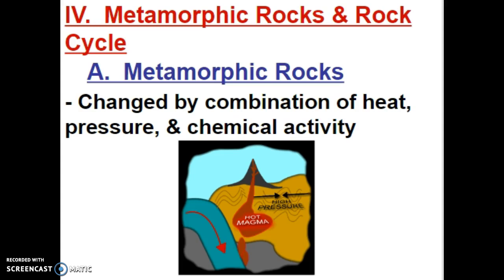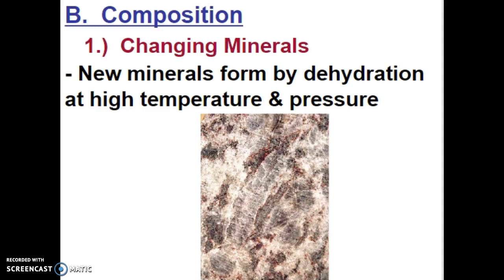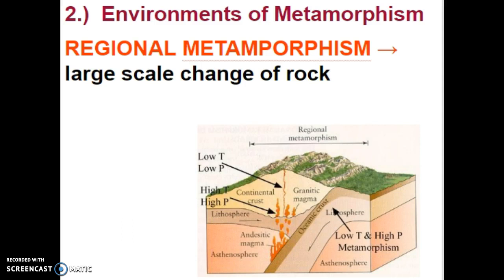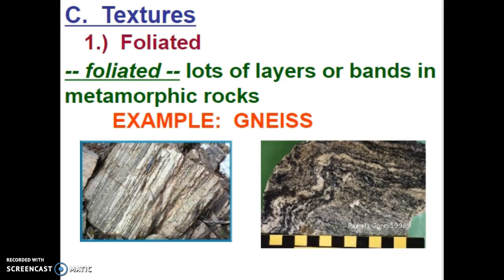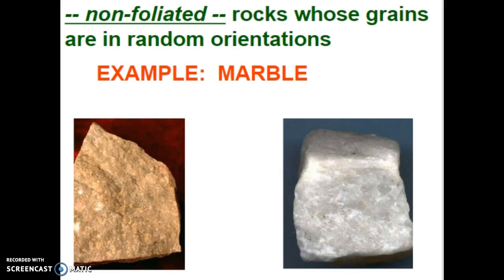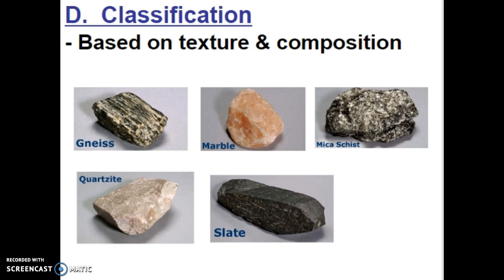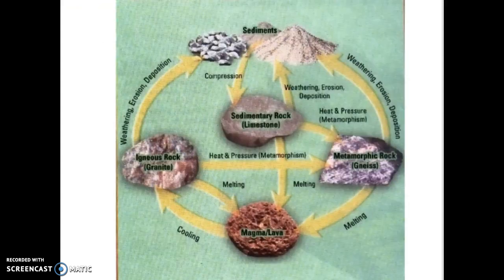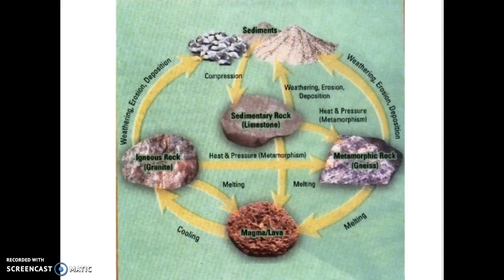VIDEO SCREENCAST P.S. 2 Ch. 20: Earth Materials (part 4)